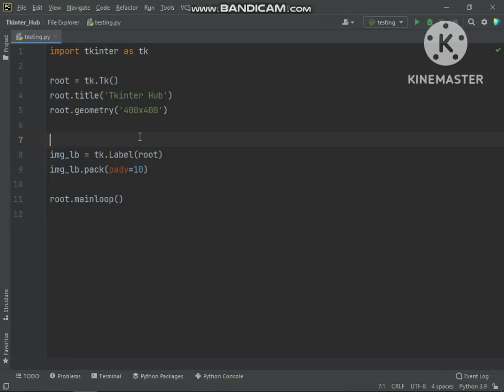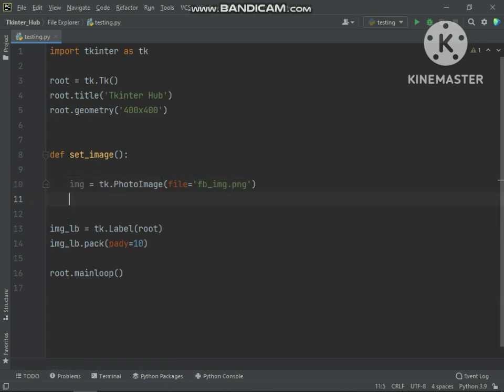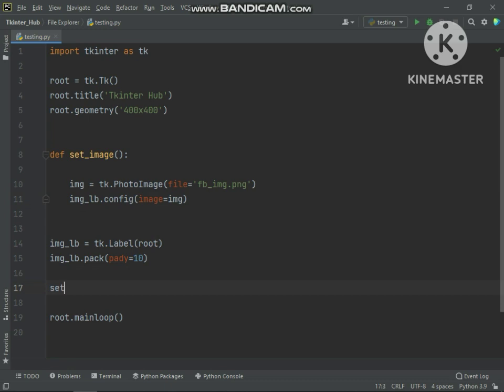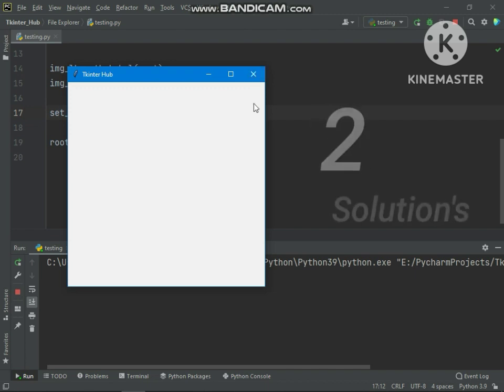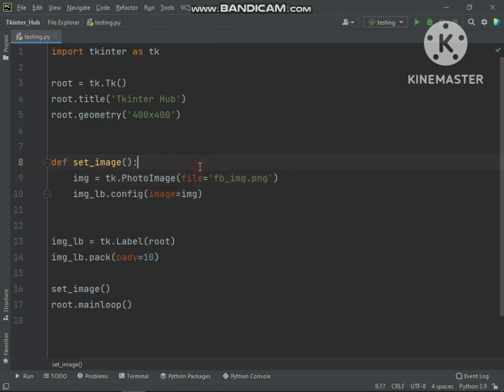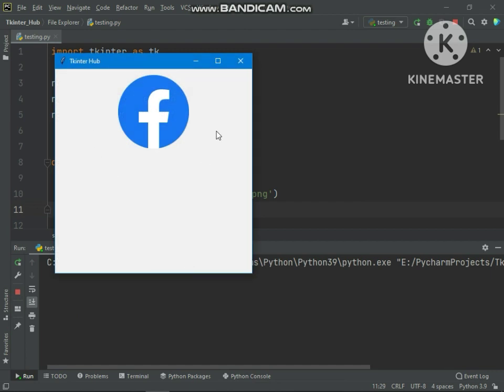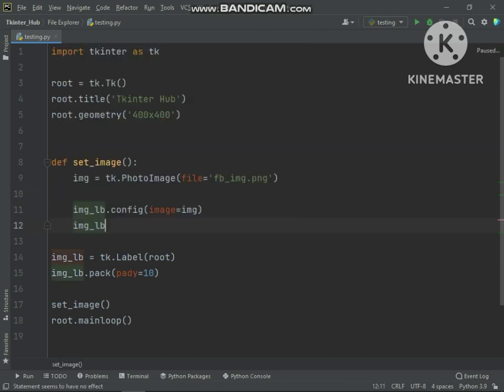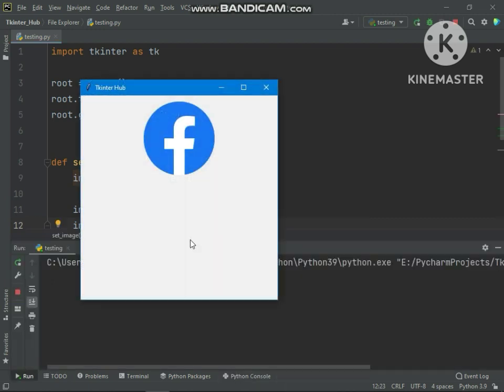Fix Tkinter Not Showing Image | Solve Tkinter Not Showing Image Problem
👋 Hello guys This video is about how to fix the problem of Tkinter not showing an image. The problem occurs when an image is opened inside a function and then the label or button is configured to show the image. The two solutions provided in the video are to make the variable storing the photo image object global or to set the internal image variable value to the photo image object.

Here is a more detailed explanation of the problem and the two solutions:

Problem:
The problem occurs when an image is opened inside a function and then the label or button is configured to show the image. This is because the image is only available within the scope of the function. When the function returns, the image is no longer available. As a result, the label or button cannot show the image.

Solution 1: Make the variable storing the photo image object global
This solution makes the variable storing the photo image object global. This means that the variable can be accessed from anywhere in the program. As a result, the label or button can show the image.

Solution 2: Set the internal image variable value to the photo image object
This solution sets the internal image variable value to the photo image object. This internal image variable is a special variable that is used by Tkinter to store the image. By setting this variable to the photo image object, the label or button can show the image.
I hope this explanation is helpful!

/__________ Social Links__________\